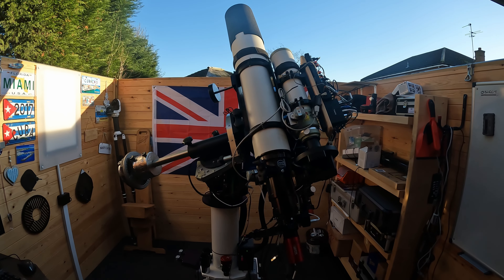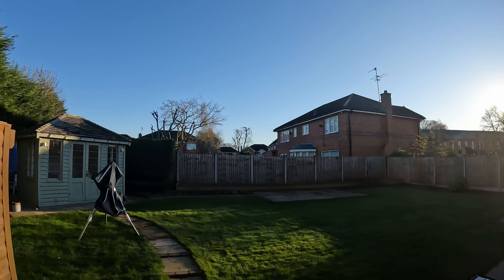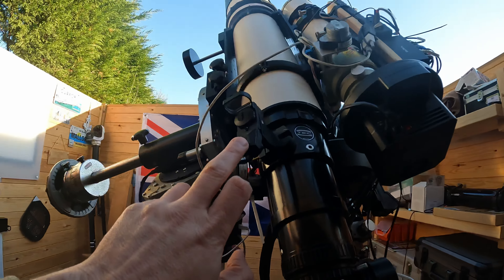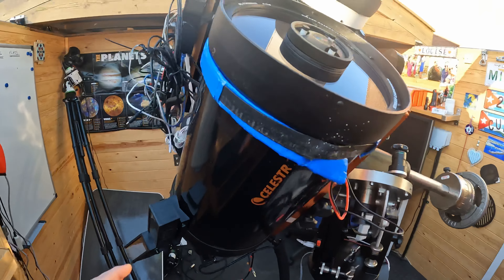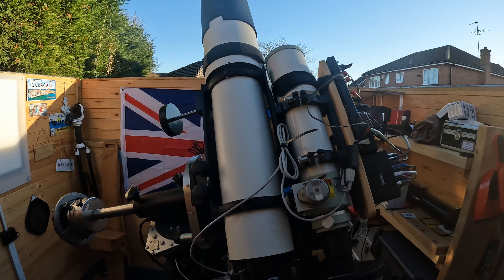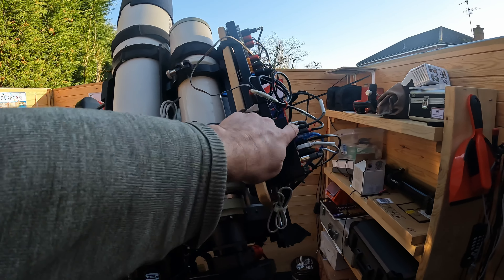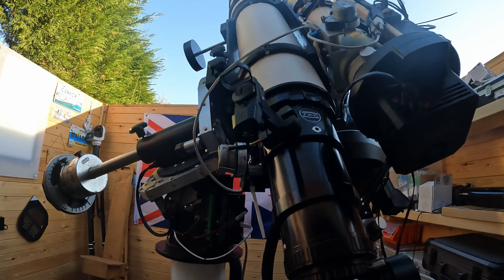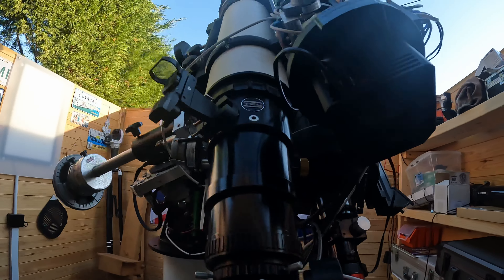My Observatory January 2022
This is the rig that I have now been running for about two years and it is now my keeper configuration.  After a lot of experimentation I have found that for my skies (Bortle 4/5) these telescopes work best for me and what I want to do in astronomy.
1. Mount = MESU200
2. Wide field refractor - Takahashi FSQ85 with 0.73 reducer
3. Close scale refractor - TEC140 witgh fiueld flattener
4. Planetary scope - Celestron C925